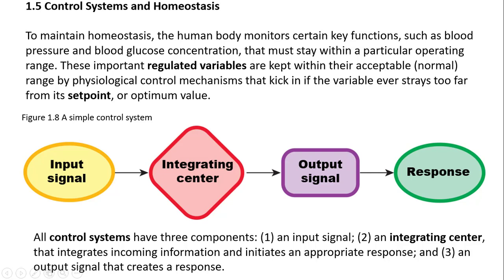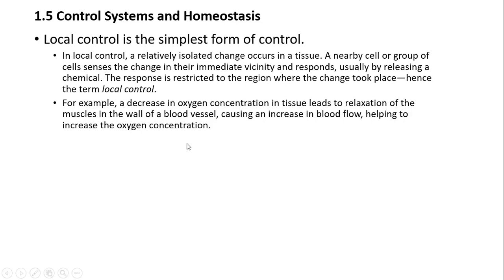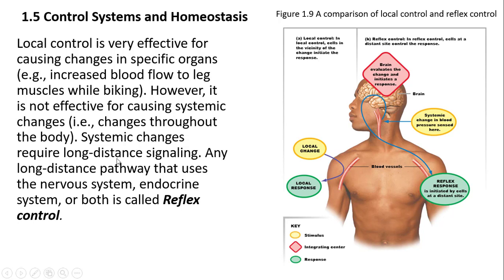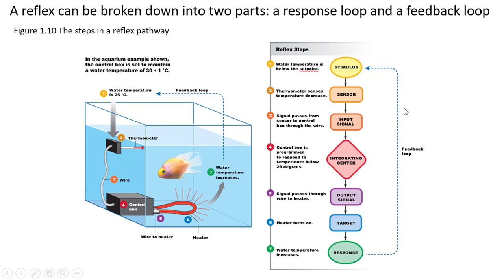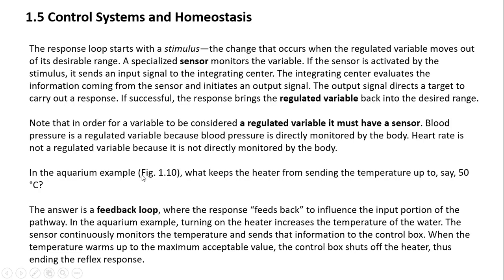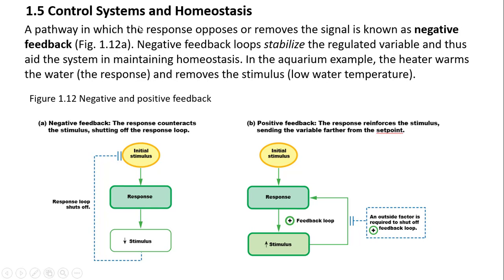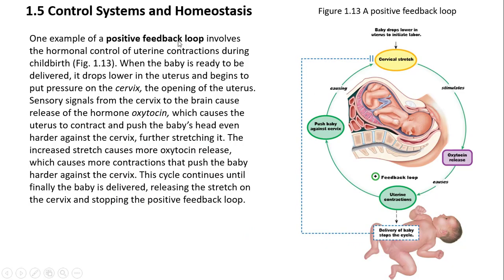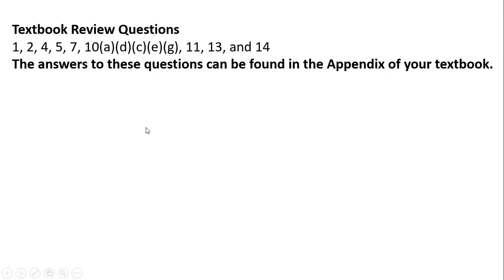2019_05_13_L1_Chap1_1.5 Control Systems and Homeostasis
1.5 Control Systems and Homeostasis
LO 1.5.1 List the three components of a control system and give an example.
LO 1.5.2 Explain the relationship between a regulated variable and its setpoint.
LO 1.5.3 Compare local control, long-distance control, and reflex control.
LO 1.5.4 Explain the relationship between a response loop and a feedback loop.
LO 1.5.5 Compare negative feedback, positive feedback, and feedforward control.